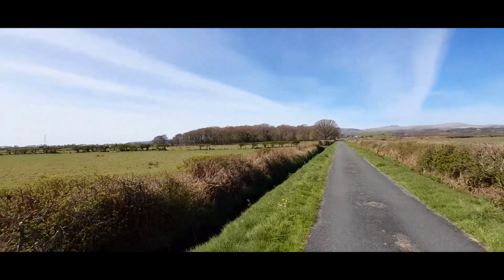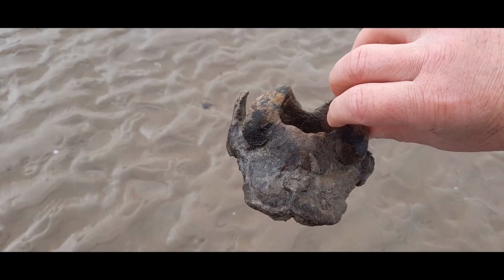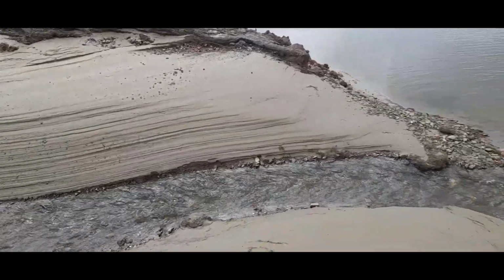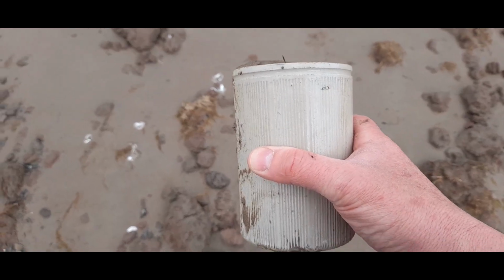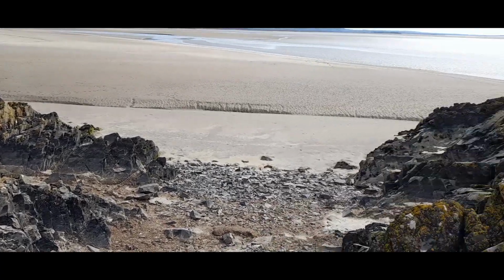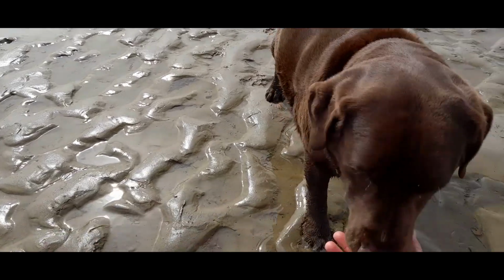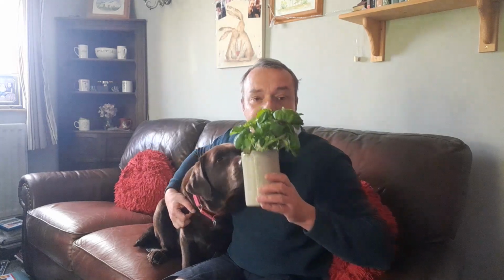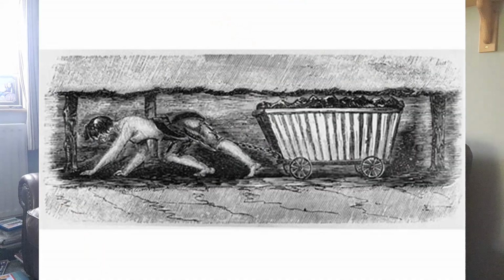Mudlarking with Billy and Billy - 'The return of the bottle retrieving dog!'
Come and join us on another adventure, as The Dog Squad 'sniff' out the hidden history of the foreshore. Bramble scores again as she finds another awesome find!